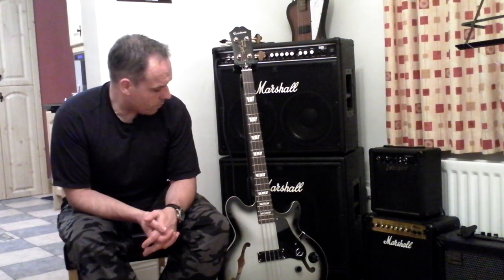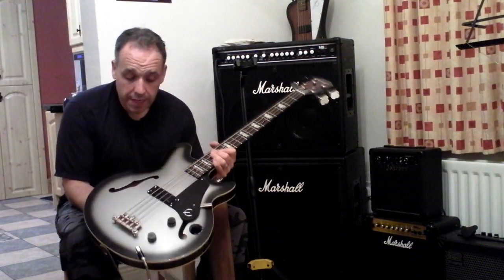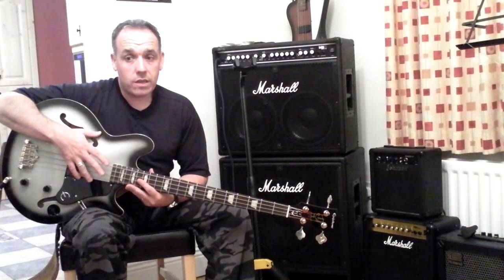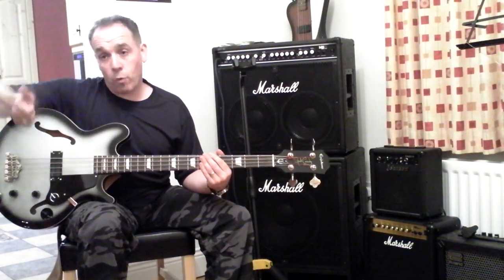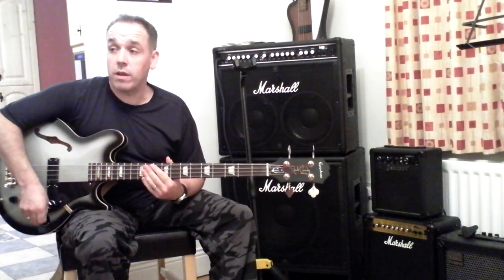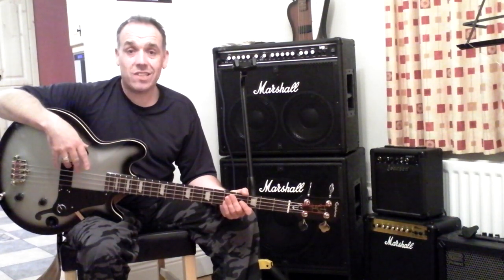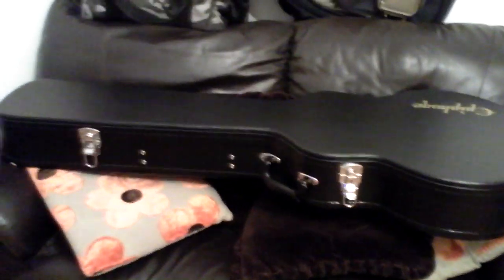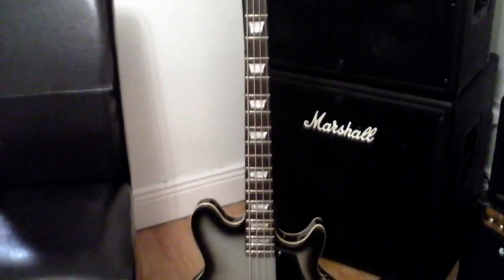Epiphone Jack Casady Signature Series Bass Review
A practical, no nonsense review of the Jack Casady Signature Series Bass from Epiphone in Limited Edition Silver Burst.  A very warm and versatile bass with killer tones from mellow acoustic to hard, biting, gnarly rock and everywhere in between. Oh, and it looks gorgeous too...!!  Don't bother watching this review if you are after fancy bass playing and musicianship.  This review is aimed at someone considering buying this beautiful instrument and tries to explain the features in plain English answering a few of the queries you may have if you are looking seriously at what I think is one of the coolest basses currently on the market.  I would like to add that any buzzing or crackling that you can hear on the video is simply the sound of random objects in the room working themselves loose and windows vibrating - it is not coming from either the guitar or amp which are as clear as a bell.  Notice how when I switch the pickup to 500, even the picture starts to go blurry!!

Sound samples:

Finger style, pickup set to "50" - 12:10
Finger style, pickup set to "500" - 13:11
Finger style, pickup set to "250" - 13:47

With a pick, pickup set to "50" - 14:58 & 15:49
With a pick, pickup set to "500" - 15:18 & 16:37